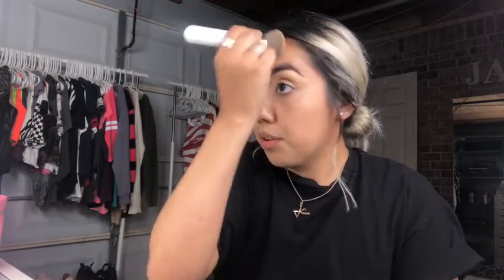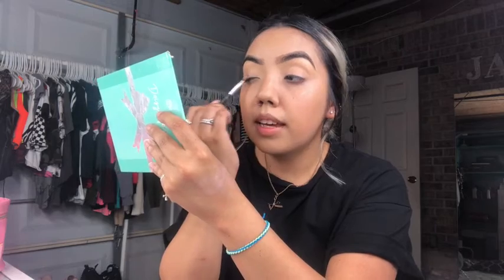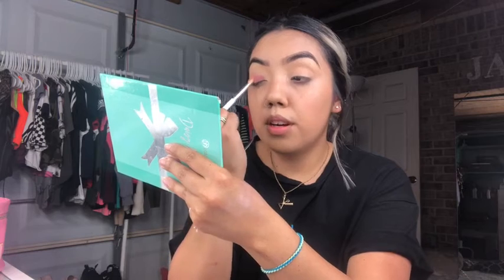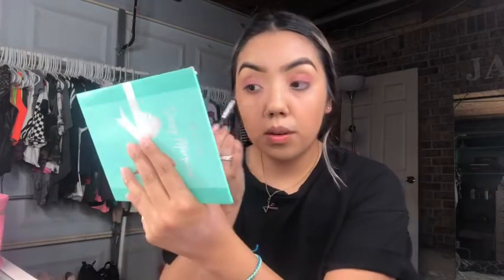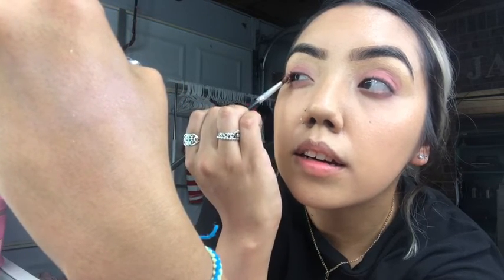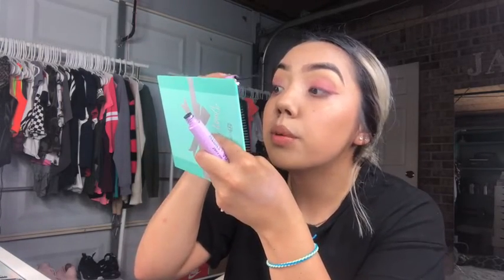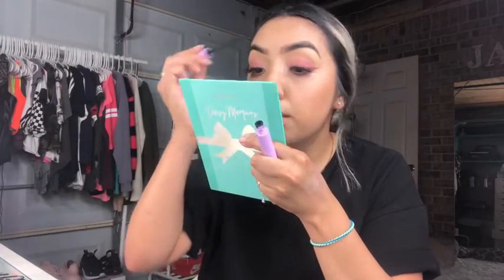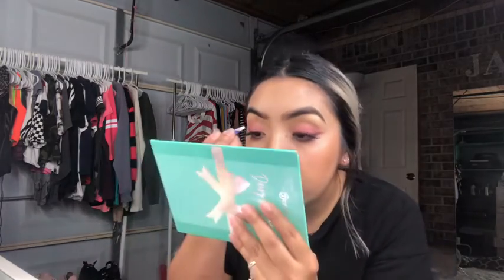EUPHORIA MADDY MAKEUP LOOK